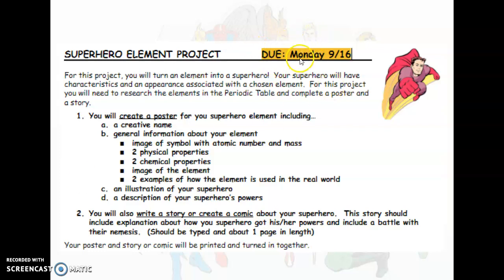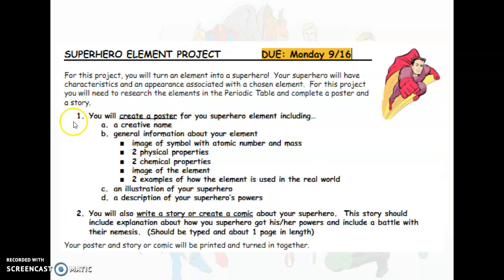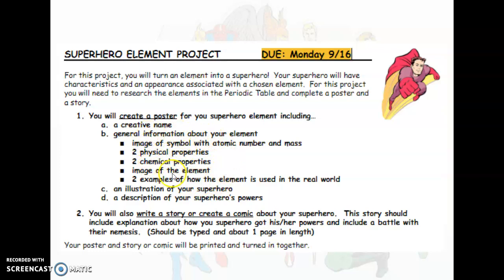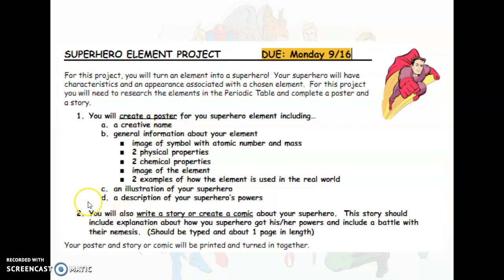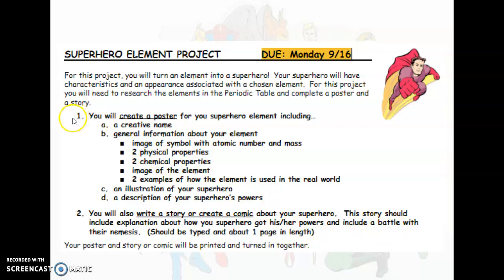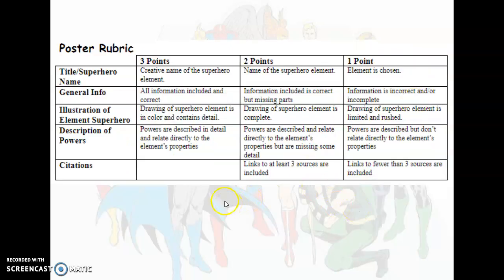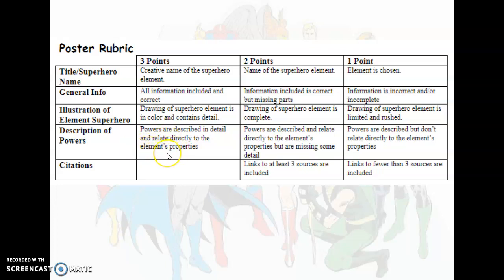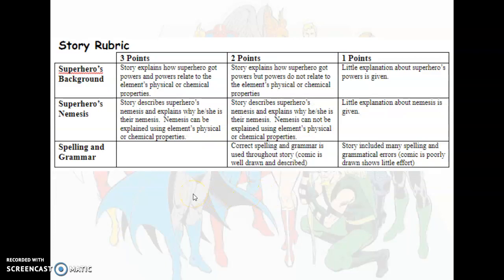SuperHero Element Project